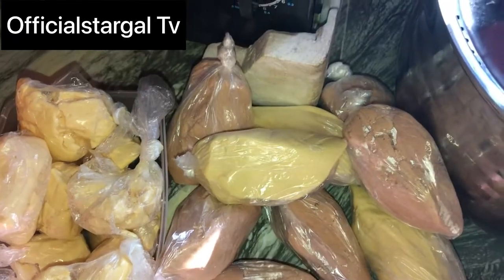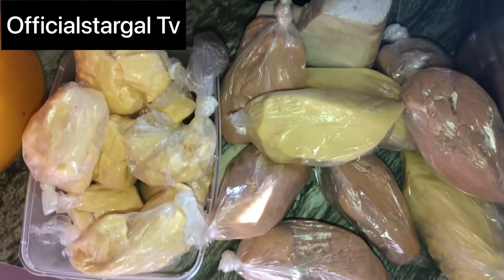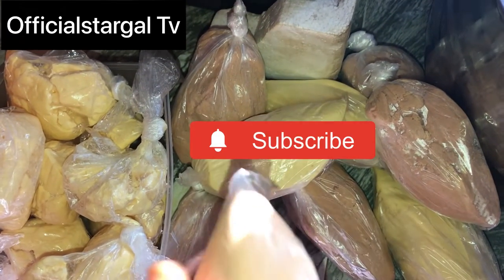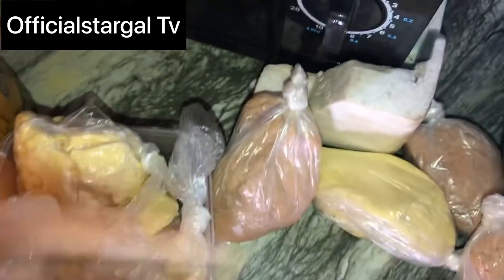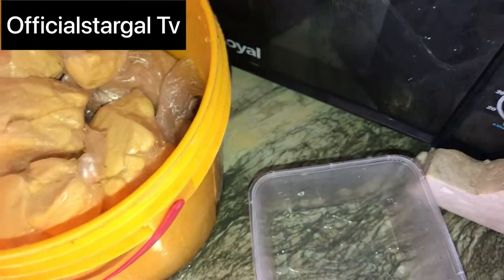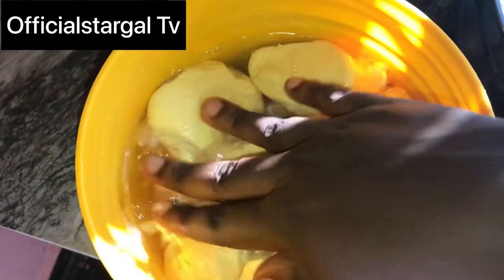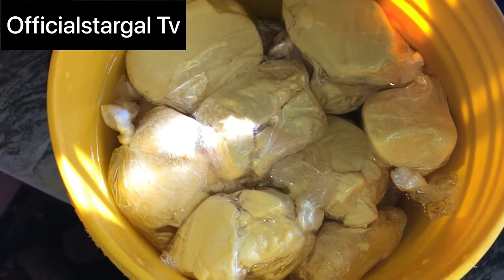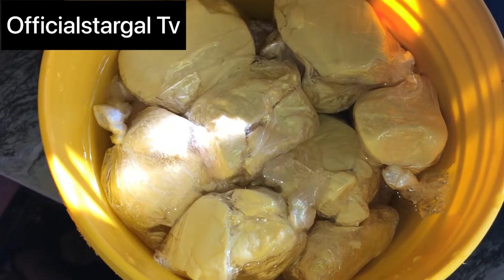HOW TO PRESERVE YOUR PAP WHERE THERE IS NO LIGHT/FREEZER